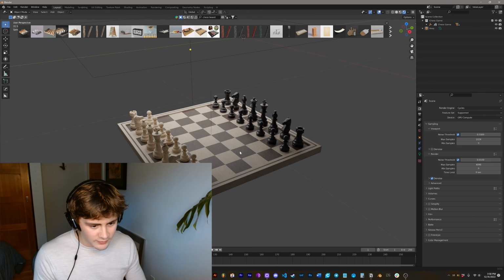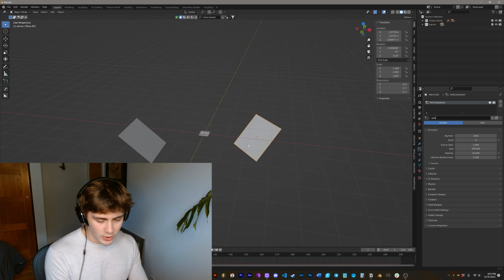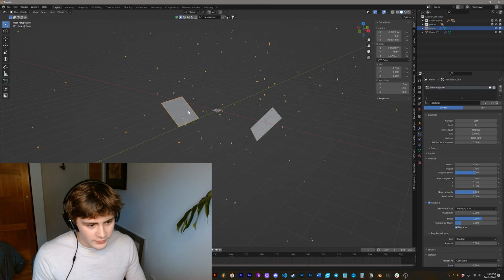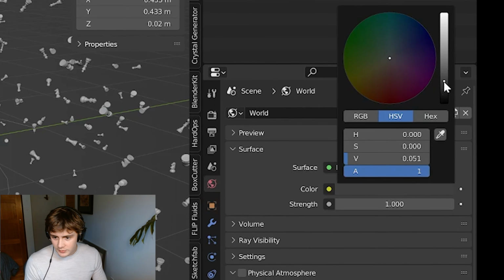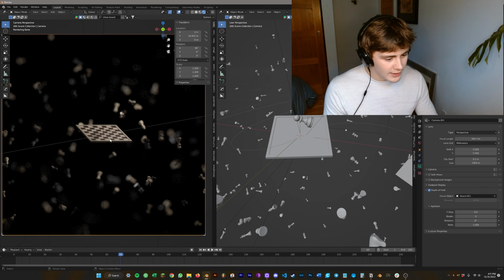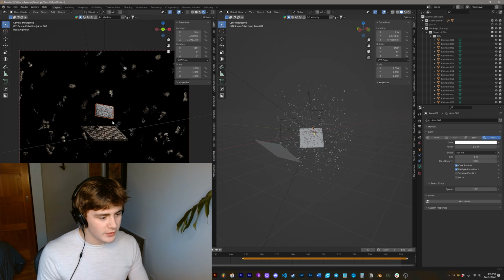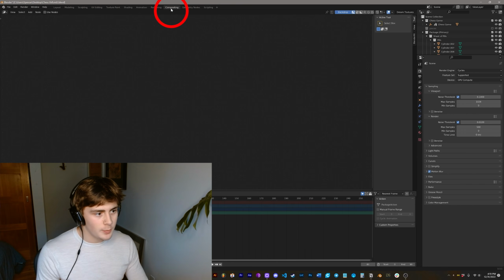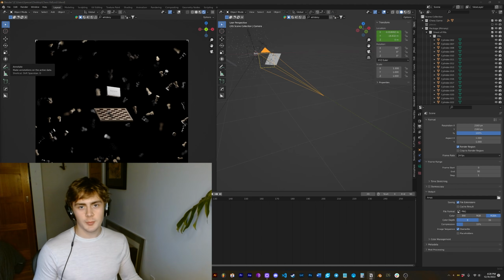How I Made This 3D Product Animation for an ACTUAL Client in UNDER 9 MINUTES (Blender Tutorial)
DISCOUNT EXPIRES 3 DAYS AFTER YOU CLICK

You can also use for the free version :)

Here's a step-by-step beginner to intermediate-friendly Blender tutorial for how I made this 3D-rendered product animation for an actual client whose company I'm working with. Let me know if you guys are interested in more of these tutorial-style videos!

0:00 Intro
0:06 Blenderkit + Chess Board Import
0:31 Set up the board
0:58 Building the Particle System
2:30 Force Fields
2:50 Camera & Lighting
5:30 Adding & Staging the Product
5:58 Animation
6:45 Compositing
8:04 Outro

Please help me out with a like if you enjoyed!

PC Specs:
-Intel Core i9-12900k
-Noctua NH-D15 Cooler
-NVIDIA RTX 3070ti
-64GB (16x4) 3200mhz RAM
1000W PSU
4TB NVMe